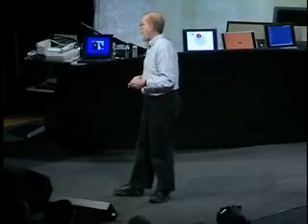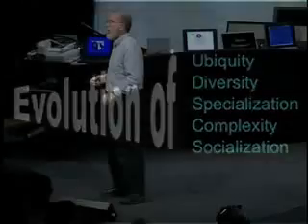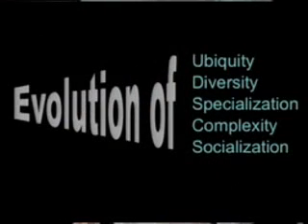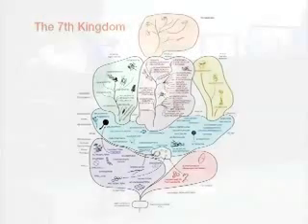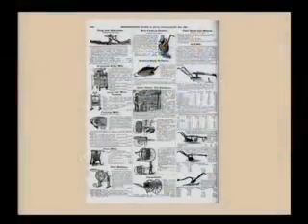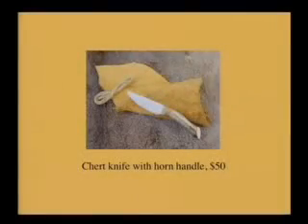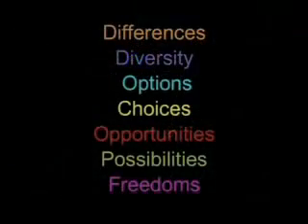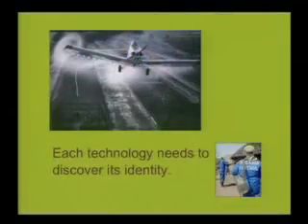TED in Half | Kevin Kelly - Technology is Alive!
Who's got the time to watch 20 min clips of someone talking? For those who like their info hard and fast, it's TED in half.

Kevin Kelly, founding executive director of WIRED magazine, gives a compelling argument that technology should be thought of as the 7th kingdom of life.

While others debate the ethical and philosophical questions of AI, Kelly makes a far more fundamental argument on the level of technology as a whole, sentient or not, animate or not.

I have a feeling that these ideas will become quite obvious over time. Technology works in the world promoting it's own propogation and we are less in a position to control it than we believe. But at the same time, it is our use of technology which makes us human and separates us from other animals.